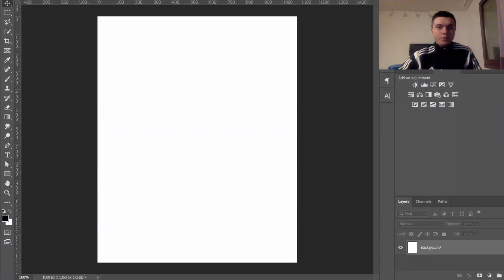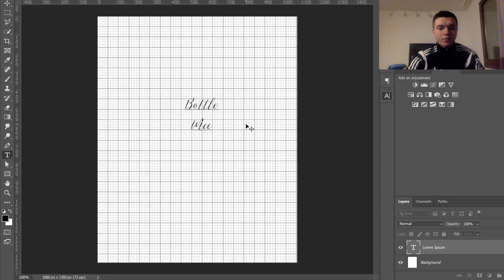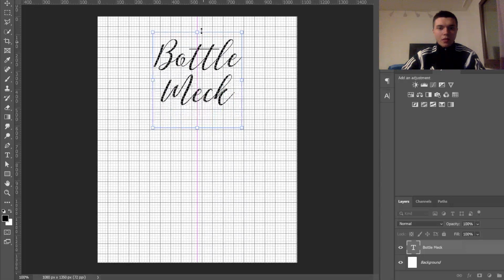BottleNeck Poster Design Process | SDWT Podcast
0:00 Start
🎧 Podcast (Apple Podcast, Spotify, Stitcher..)